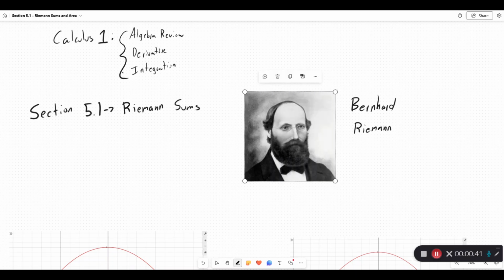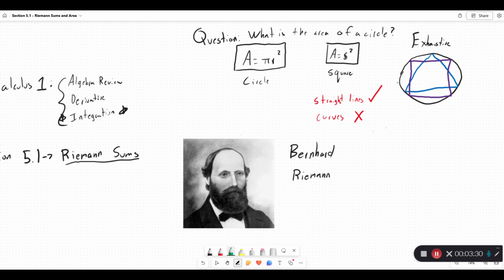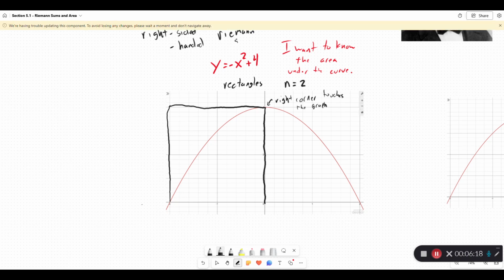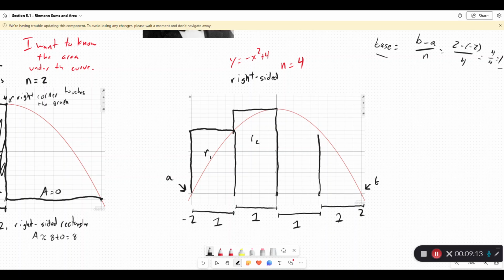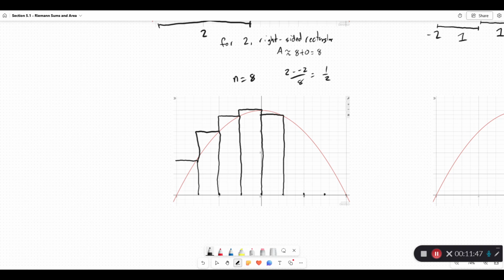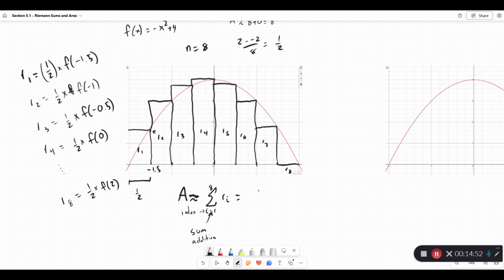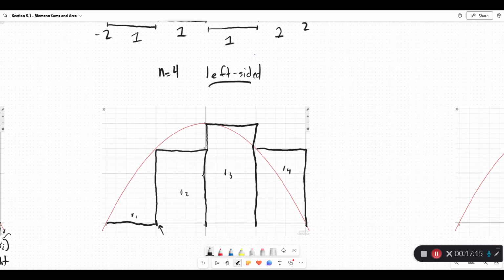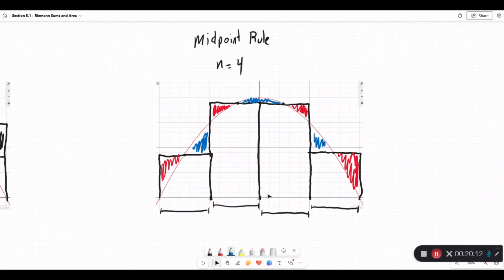UCA MATH 1496 33240 Section 5.1 - Riemann Sums and Area